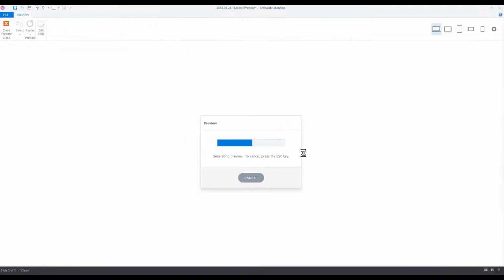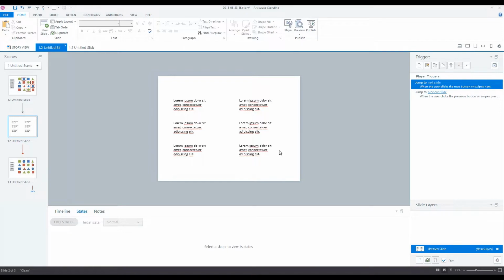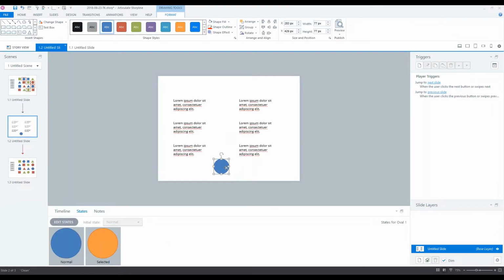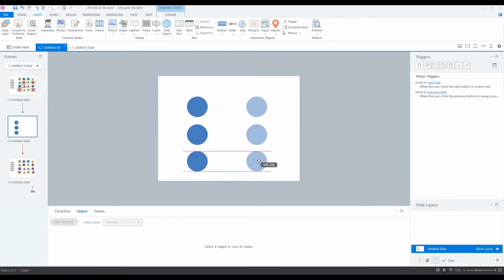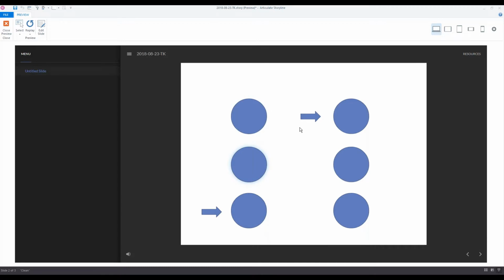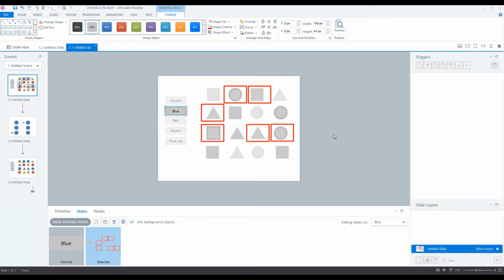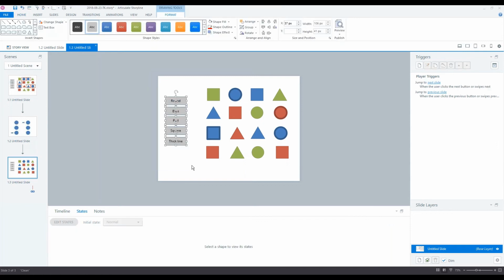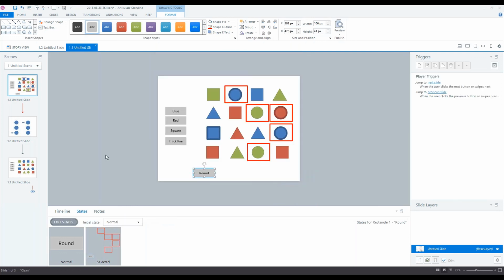Create Visual Relationship with Button Sets in Storyline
Here's a demo that walks through using the button set feature in Storyline to create visual relationships between objects.